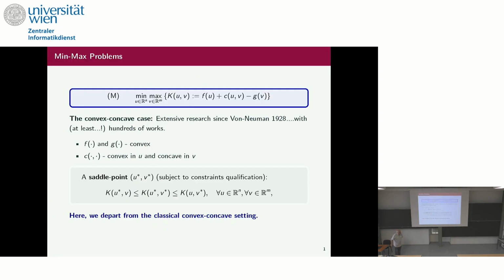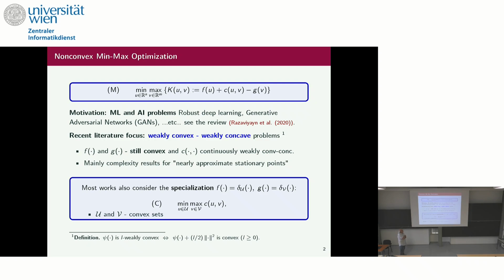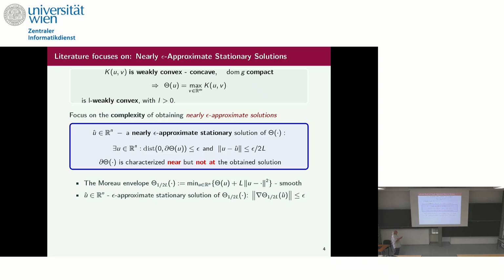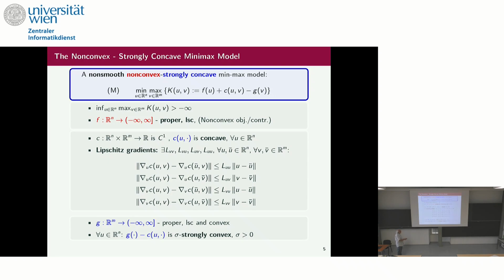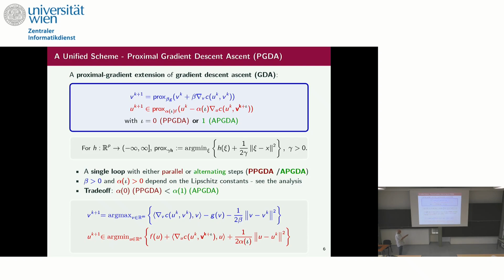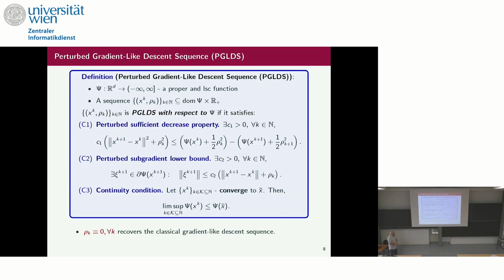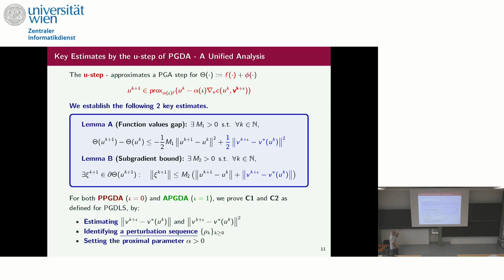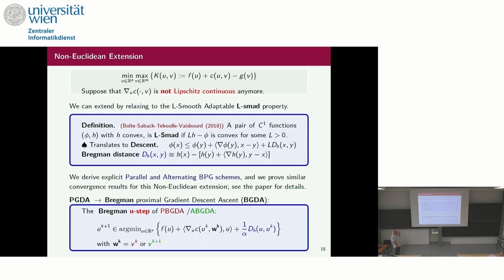Marc Teboulle - Proximal Gradient Methods for Nonsmooth Nonconvex Minimax: A Unified Convergence...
Nonconvex minimax problems abound in modern applications.  We focus on nonsmooth nonconvex minimax, thus departing from the more common weakly convex/concave and smooth models assumed in the recent literature. We present proximal gradient schemes (parallel and alternating) and show that both methods can  be analyzed through a single scheme within a unified framework which relies on expanding a general convergence mechanism  for nonconvex nonsmooth optimization problems. In contrast to the current literature which focuses on the complexity of obtaining  only nearly approximate stationary solutions, here we derive pointwise global convergence results, and as by-product we prove refined complexity results. Furthemore, our approach allows to expand the scope of minimax problems that can be addressed through the use of Non Euclidean proximal steps, and to extend the convergence and complexity results to this broader setting. This is joint work with Eyal Cohen.